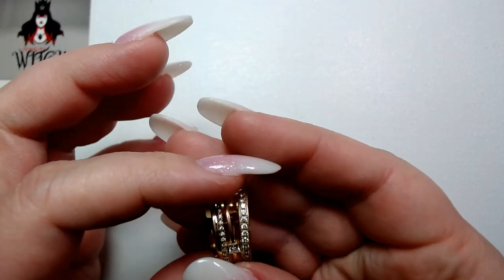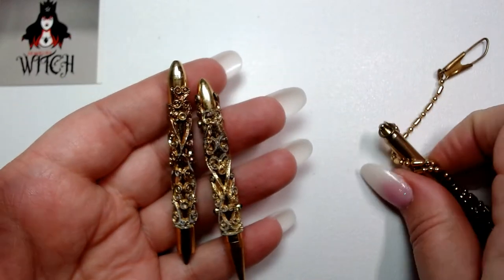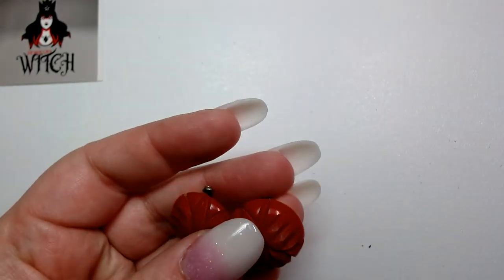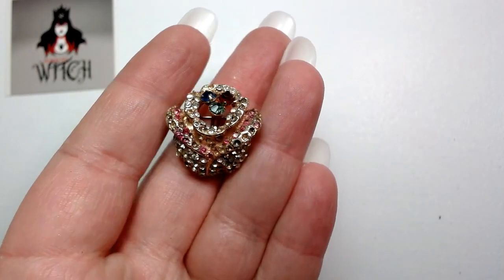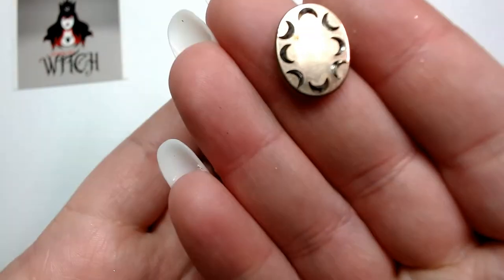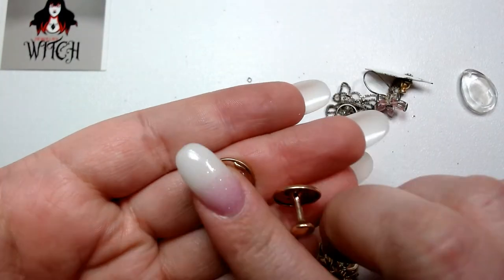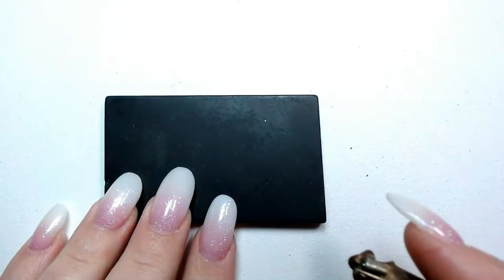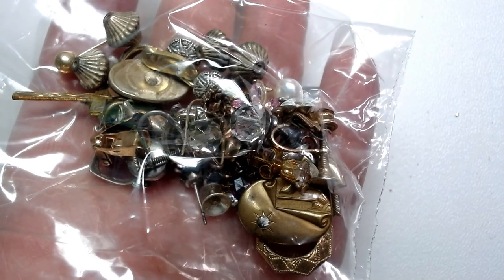"I have too many pretty things!"...said no one ever - Part 2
I am a part-time seller on eBay and Etsy, I have a full time job, I am a mom, and I am a Native American beadwork artist.
In this video, I'm going through another container of jewelry I've had sitting around my house for a couple years! Join me while I try to figure out what to do with this beautiful jewelry!